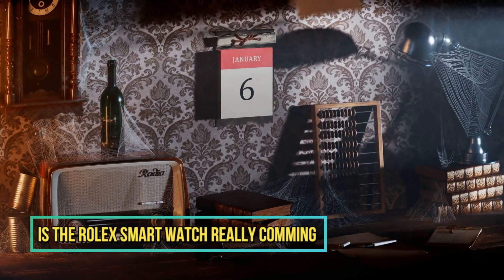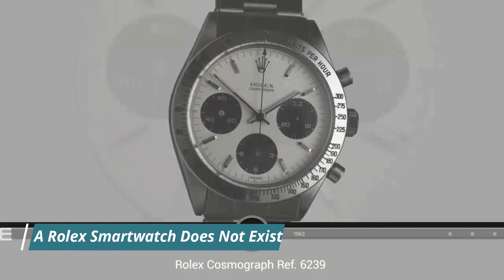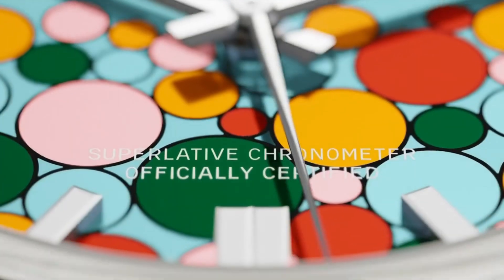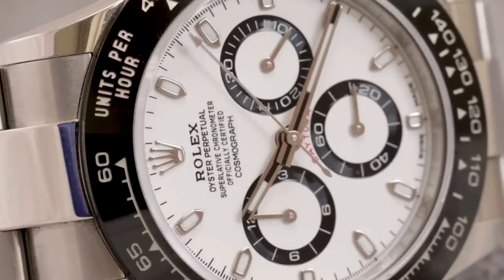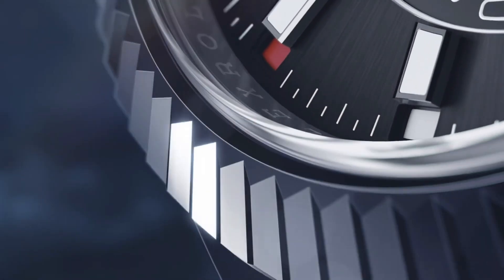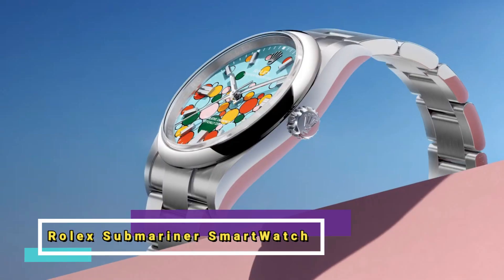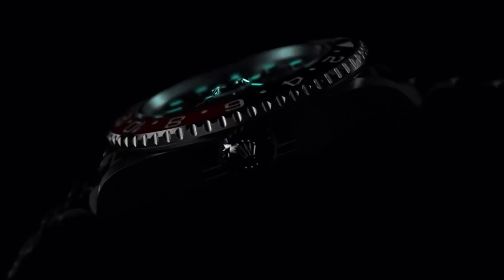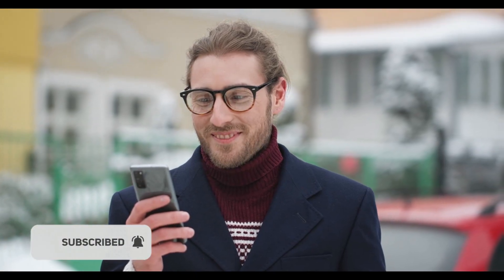The New ROLEX Smartwatch?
Have you heard of the ROLEX smartwatch? It's been making waves in the tech world, but is it really coming? In this video, I'm going to explore the rumors and tell you what makes this watch so special. Learn all about the features, design, and technology that makes this watch a game-changer! Don't miss out on this exclusive look at the ROLEX smartwatch.

About Timefall
 🎥 Videos about watches such as Rolex, Omega and Philippe Patek